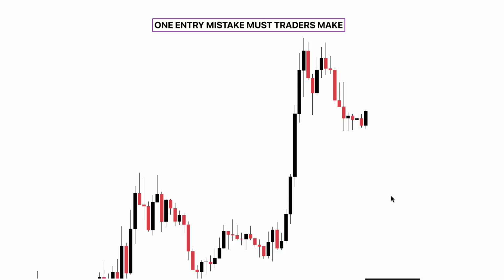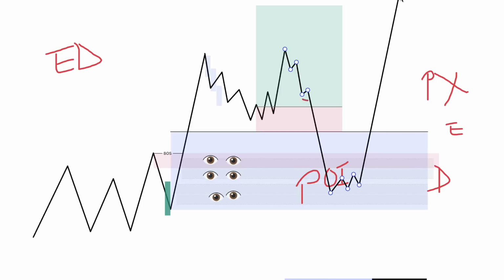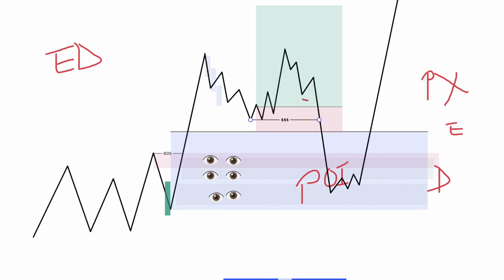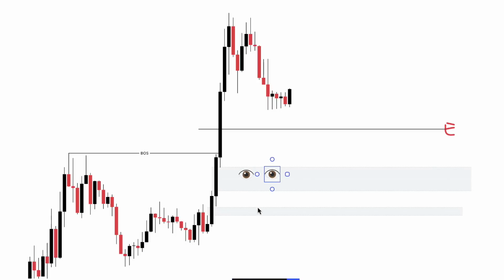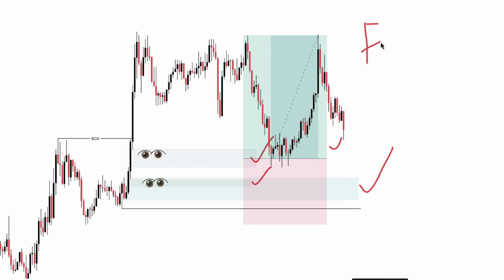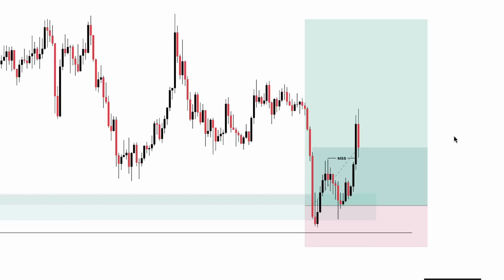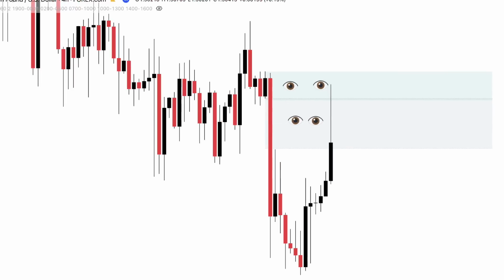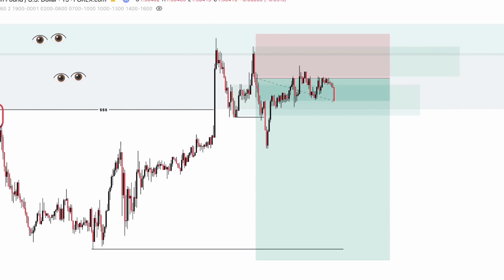One Entry Mistake To Avoid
1. ICT Volume Imbalance

2. How To Understand ICT PD-ARRAY

▼ ▽ ABOUT ME
Hi There!